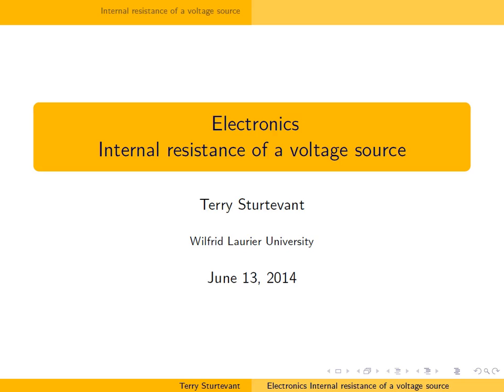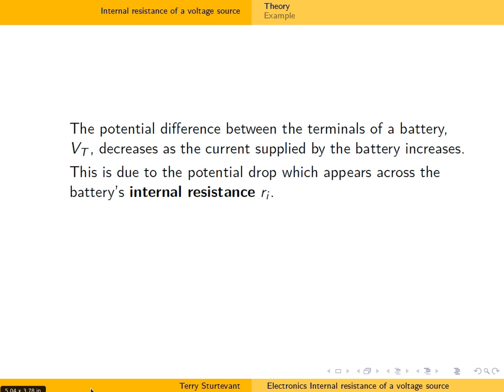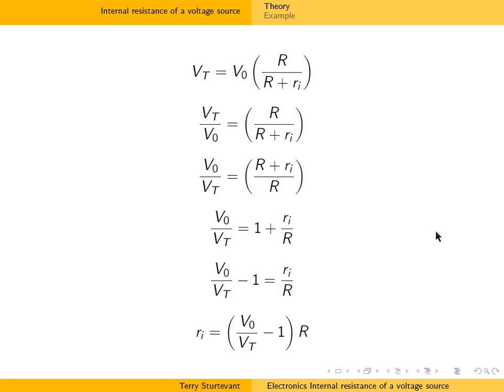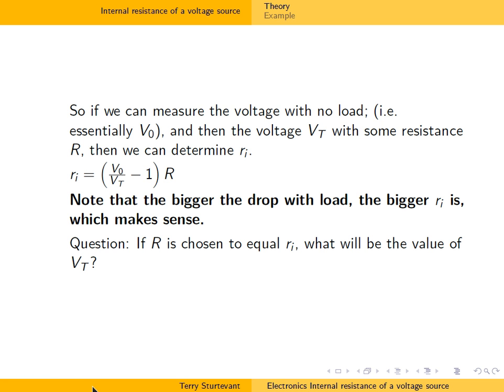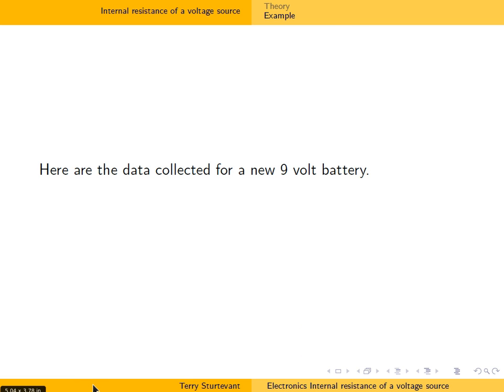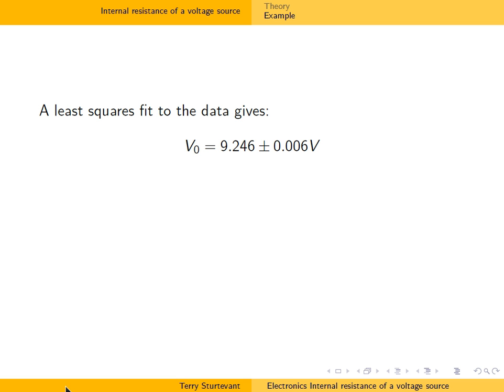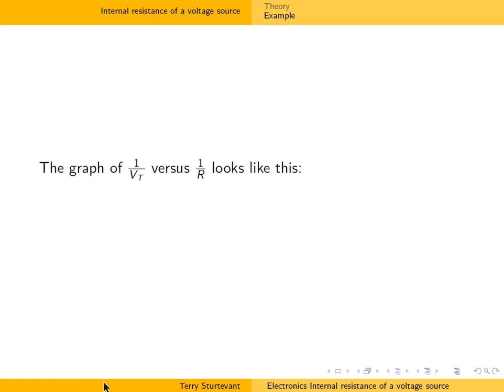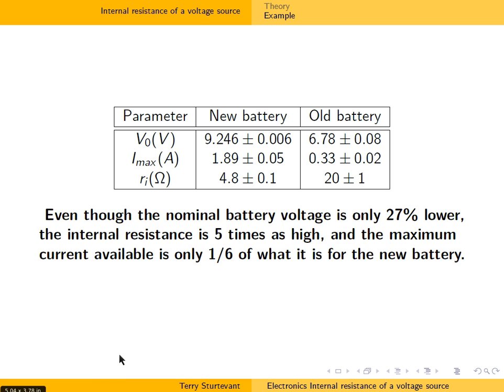Internal resistance of a voltage source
What internal resistance of a voltage source is and how to determine it
WLU PC200